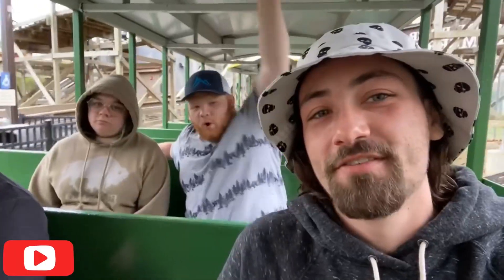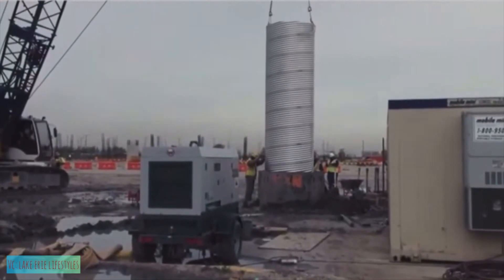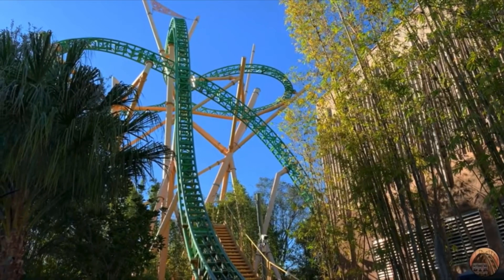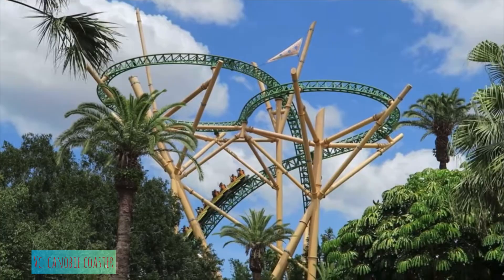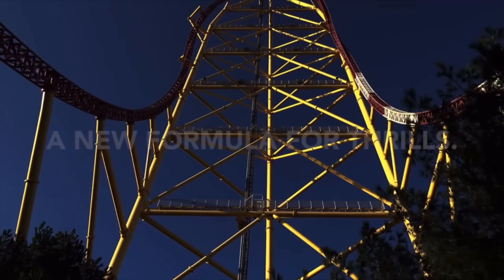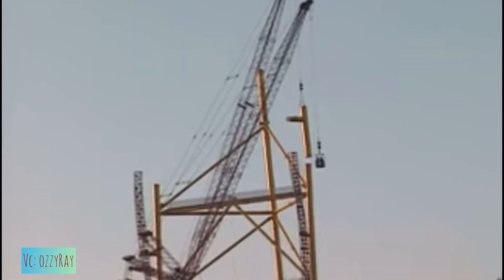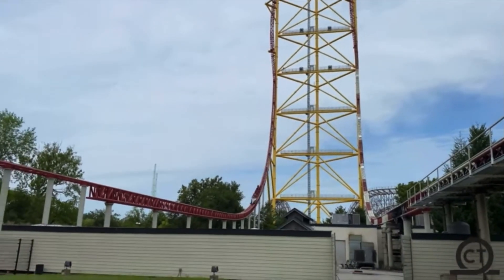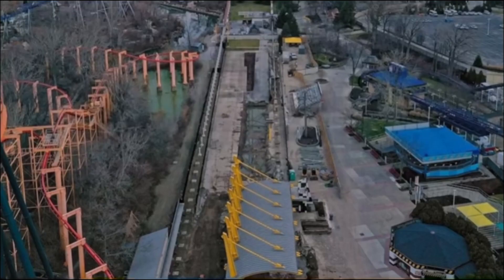Top Thrill Dragster Reimagined Footers Update & Speculation